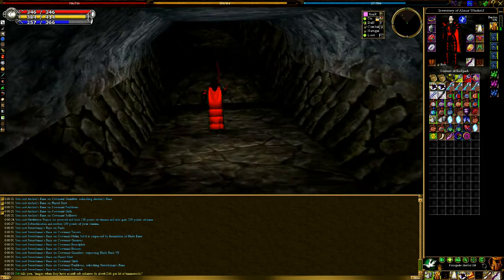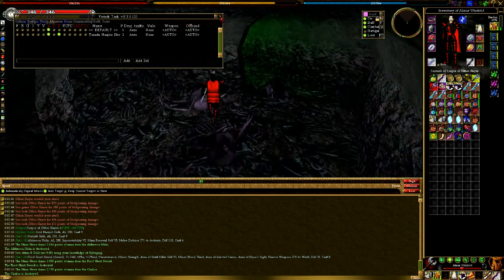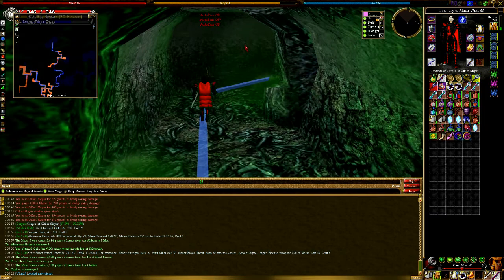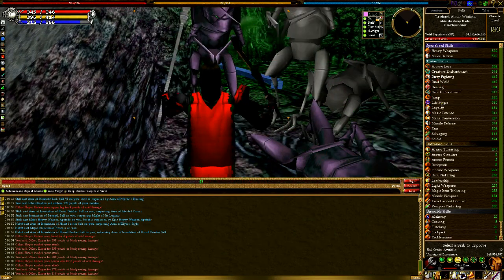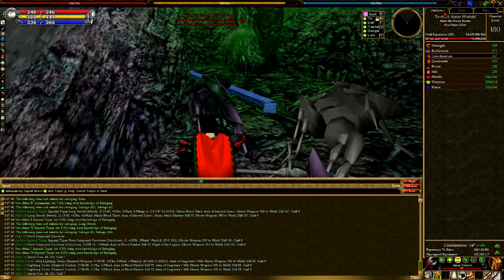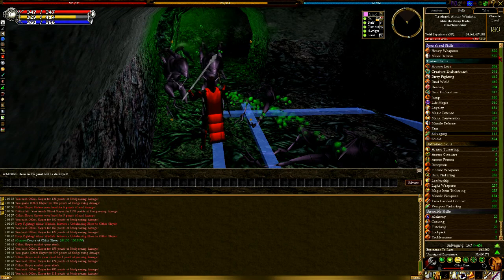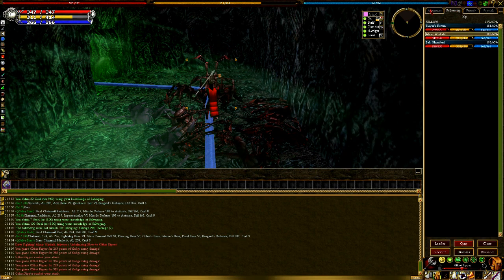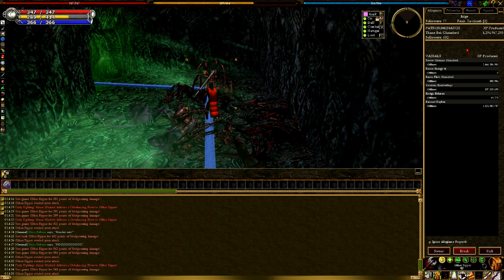Asheron's Call - 20 Minute Gameplay Video